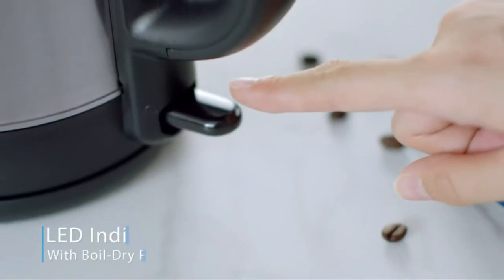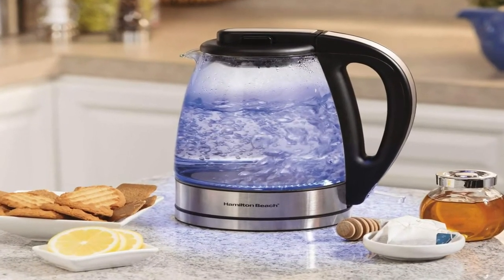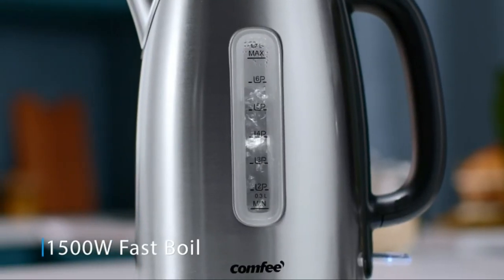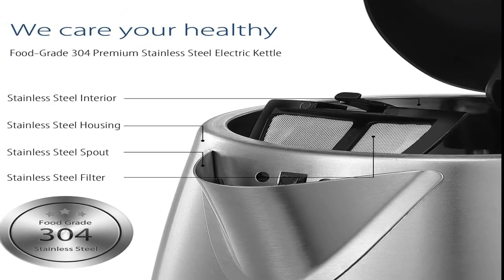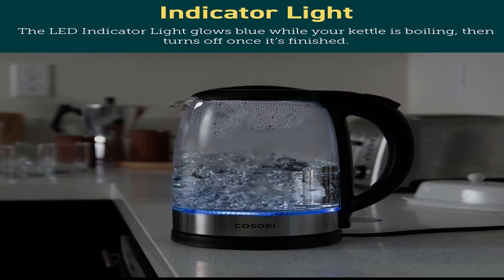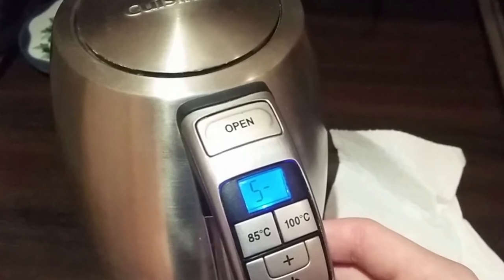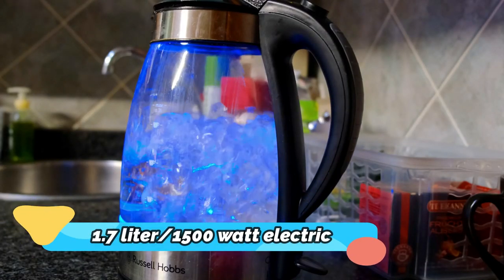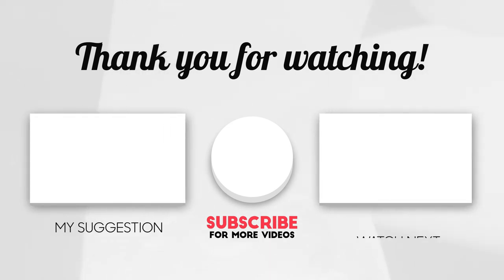5 Best Electric Kettles 2022 || Best Electric Kettles For Boiling Milk & Water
if you are interested in Best Electric Kettles 2022 || Best Electric Kettles For Boiling Milk & Water. you are in right place I will show you the 5 best ever Best Electric Kettles which are the best in rating, pricing, and customer satisfaction.

00:00.Introduction.

00:35.Hamilton Beach Electric Tea Kettle

01:43.COMFEE' Electric Kettle.

03:07.COSORI Electric Kettle.

04:27.Cuisinart Electric Kettle.

05:45.Amazon Basics Stainless Steel Electric Kettle.

06:53.Outro.

In this video, I use many photos which is not originally created by tech Insider if I use your content or you find a copyright issue then you are leaving a message for us problem resolve in 24 hours.